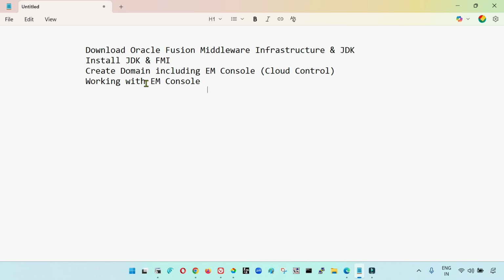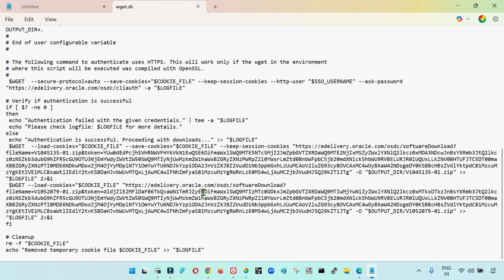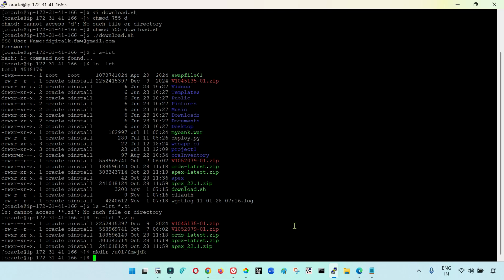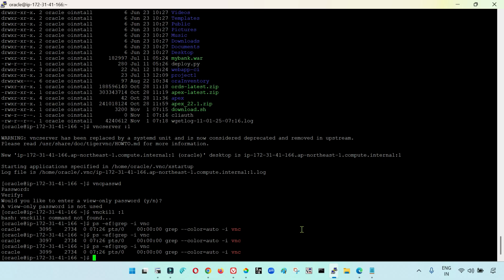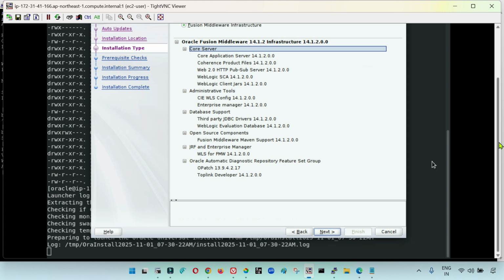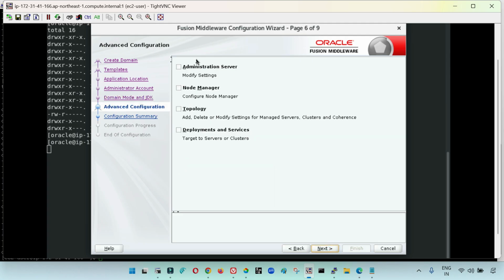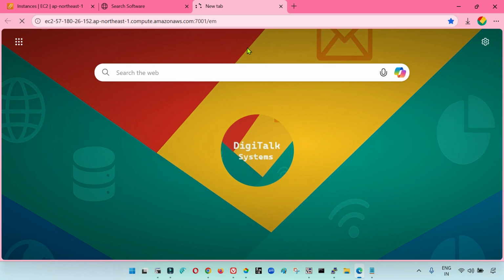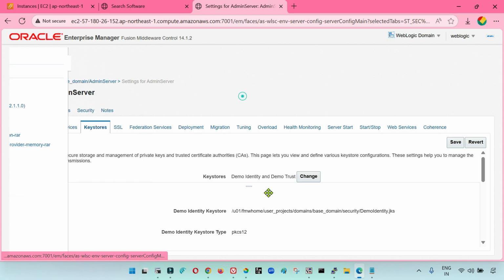Fusion Middleware Infrastructure(WebLogic) 14.1.2 Download in Linux, Install,CreateDomain,EM Console